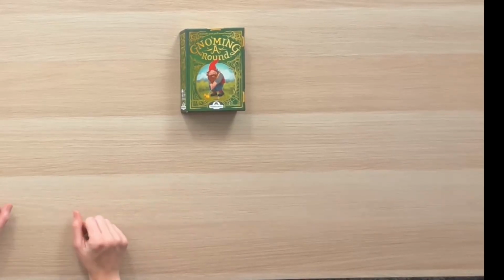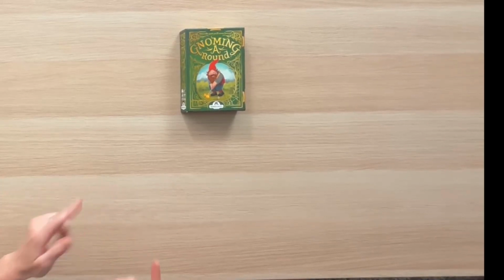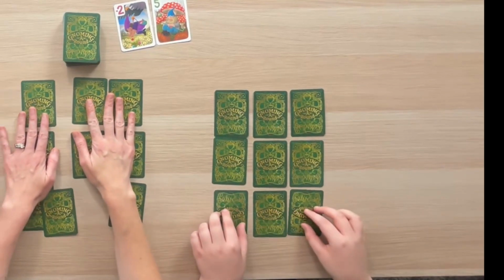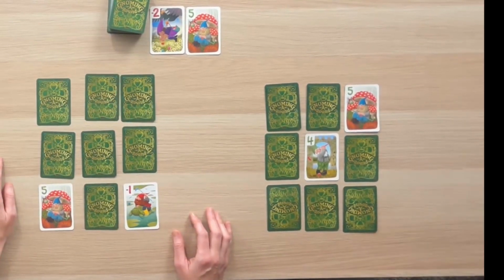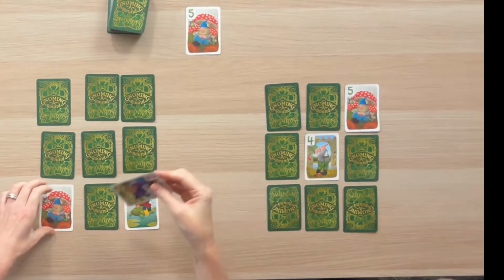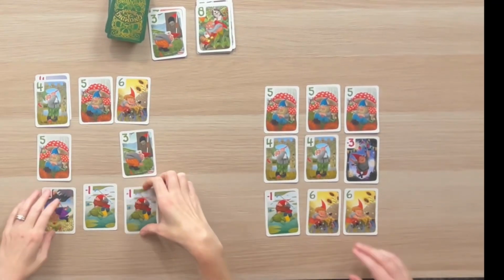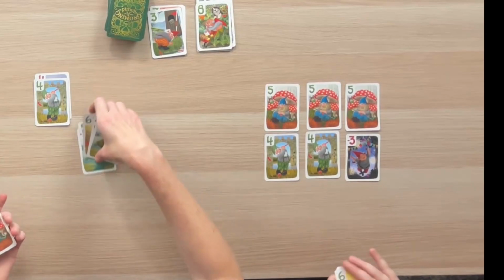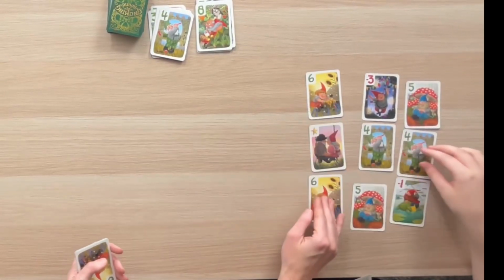Gnoming Around Family Playthrough & Review | A Fun Card Game from @grandpabecksgames⁣(Review Copy)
Looking for a fun and easy-to-learn card game for family game night? Gnoming Around by Grandpa Beck’s Games is one of our favorites! In this video, my kiddo and I play through a full round of this lighthearted card game and show you how it works.

This game reminds us of Skyjo and Golf but with fun twists like bouncing, special cards, and strategy! If you’re looking for a great after-dinner game or something to play with kids and grandparents, this is a must-try!

Speed Up Video Playback
I always recommend watching youtube videos with a playback speed of 1.5 or 1.75.  You can find this customization by clicking on the gear icon on the video and selecting the Playback Speed.

Our mission is to grow the board gaming hobby and, along the way, bring families together around the table.  We can't wait to hear from you!